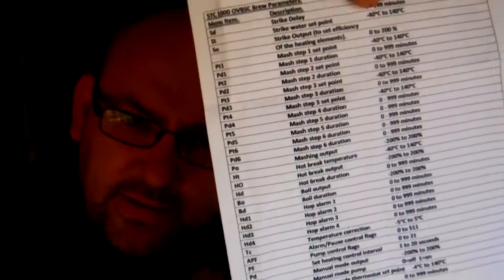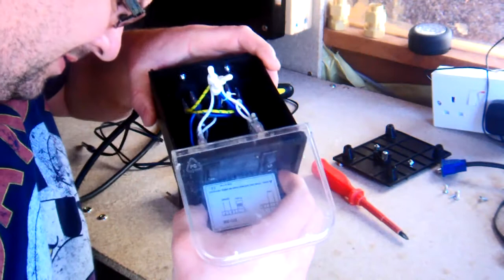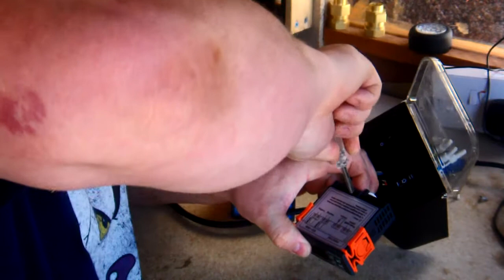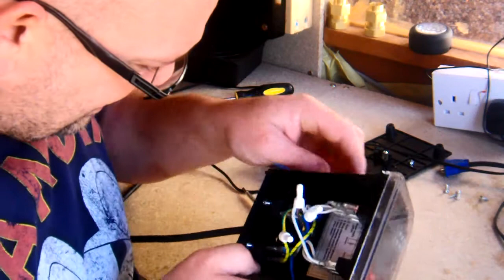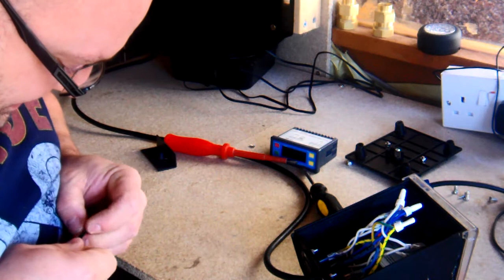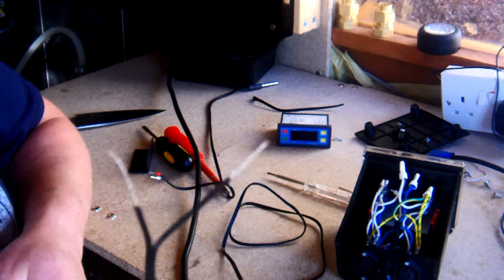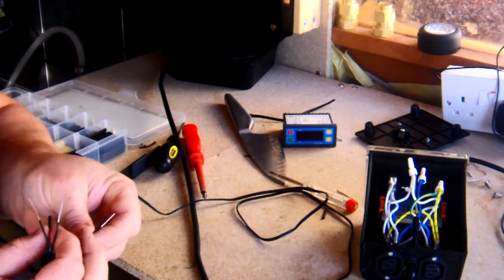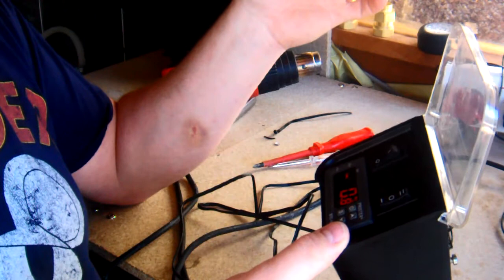Grainfather STC 1000 installation tutorial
Here i am changing the stc 200 from the grainfather for the stc 1000+ giving the grainfather a bigger brain